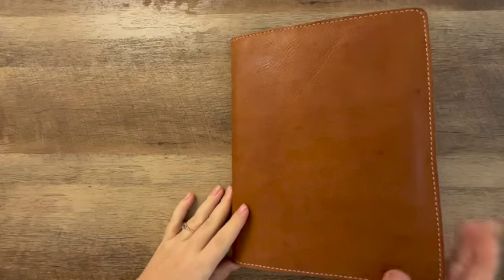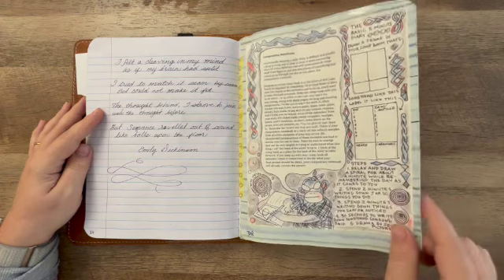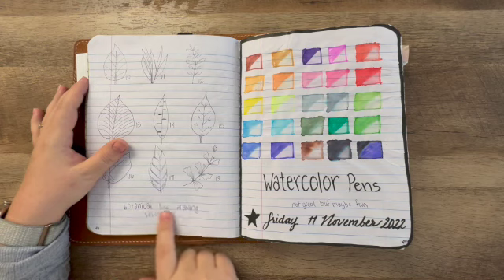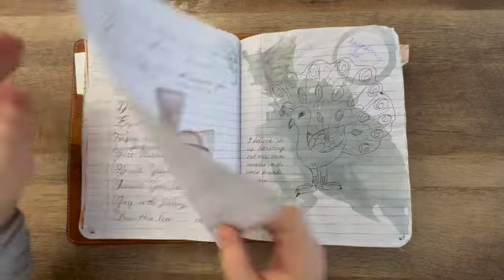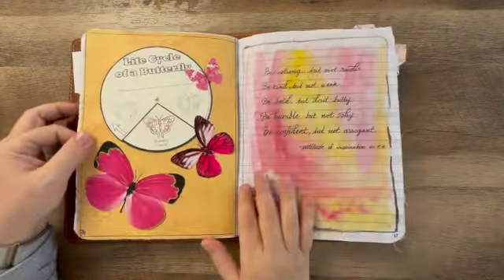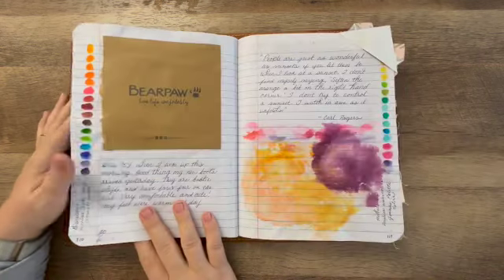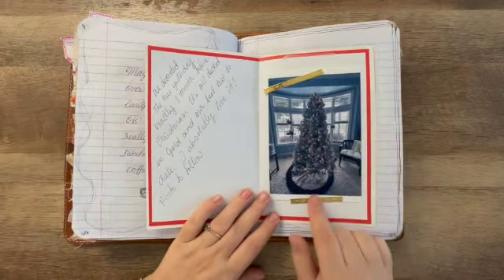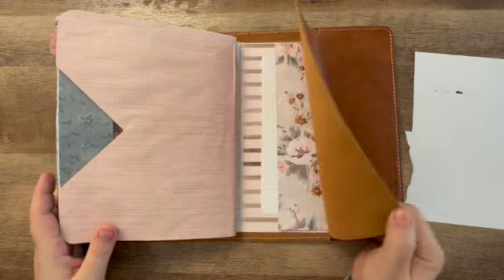B5 Composition Journal Flip November